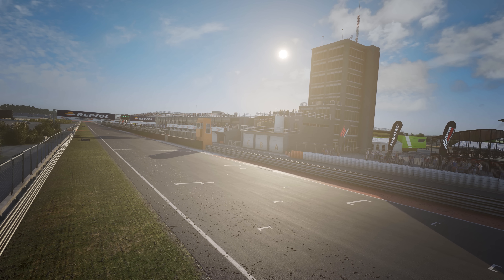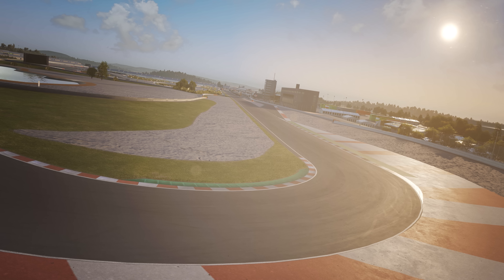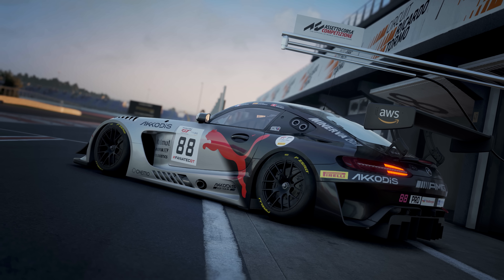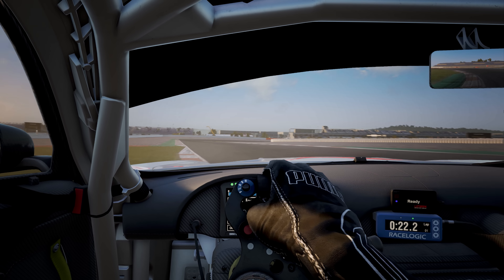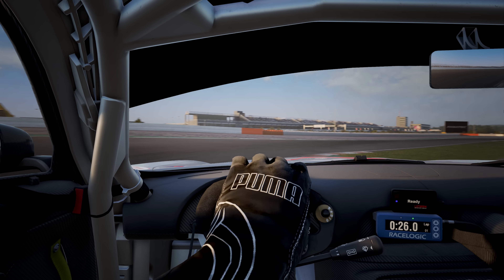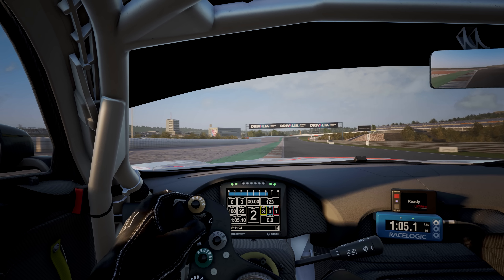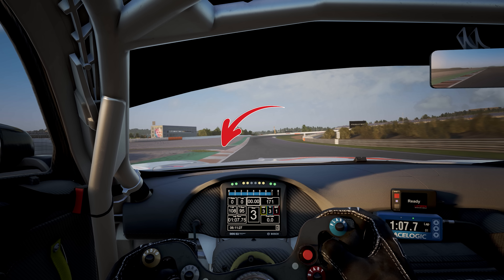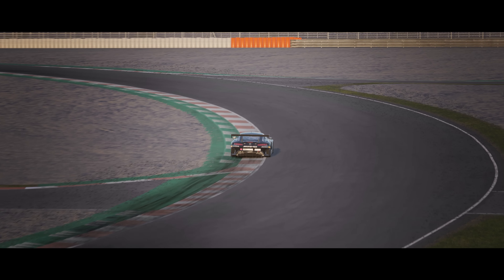Circuit Ricardo Tormo Track Walkthrough - Assetto Corsa Competizione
Circuit Ricardo Tormo is landing in the Steam Store Wednesday 19th April and we've received a number of people asking

"How do I get good at this track?"

Don't worry, we have created a walkthrough for you!

Our Head of Vehicle & Handling R&D, Aristotelis Vasilakos, gives you a tour of the incredible circuit in the Mercedes AMG Evo and demonstrates how to make the most of the track coming to Assetto Corsa Competizione in the 2023 GT World Challenge DLC.